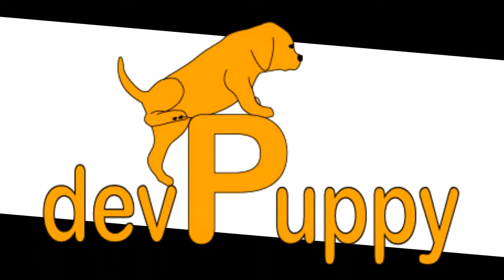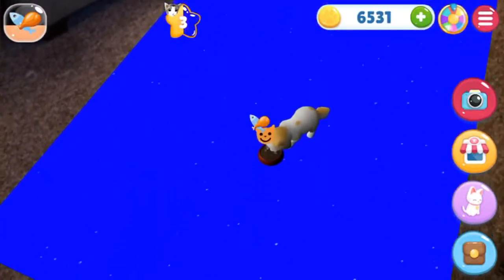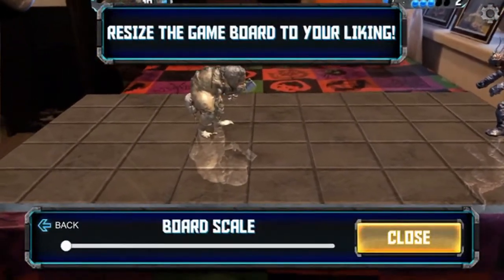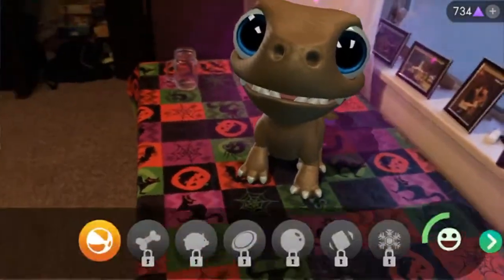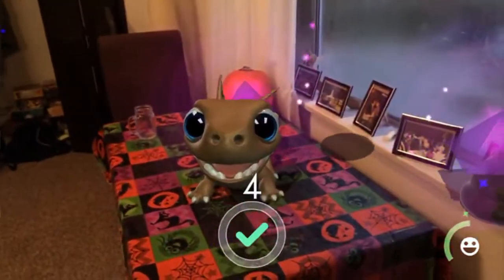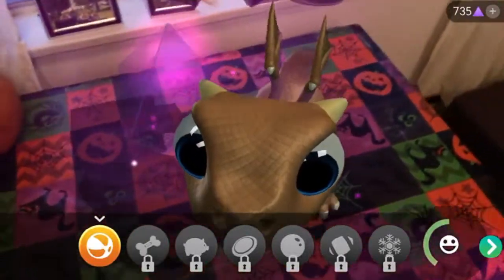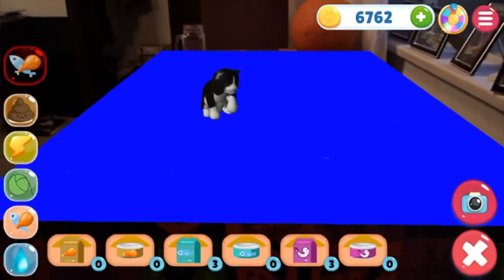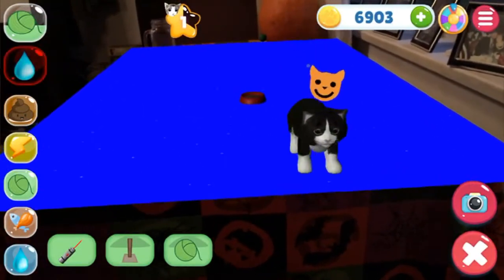EPISODE #22: ARKit Planes vs. Anchors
Early in development I chose to develop Kitty Paradise using ARKit Planes rather than Anchors. Is there any reason to keep the planes or move on to world anchors?